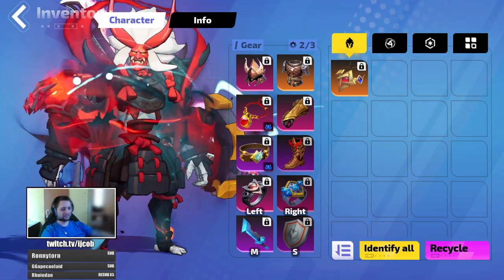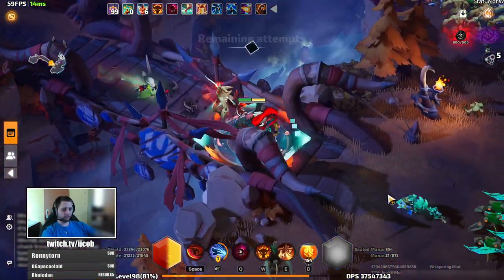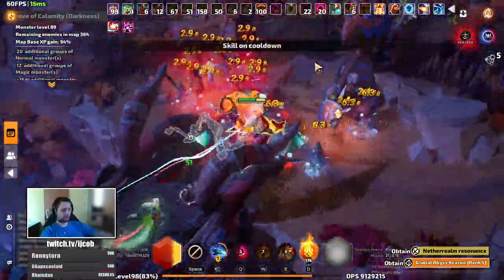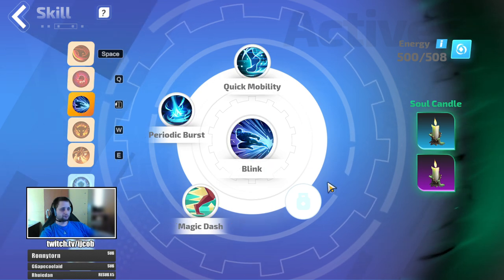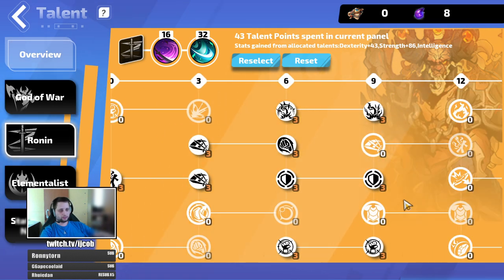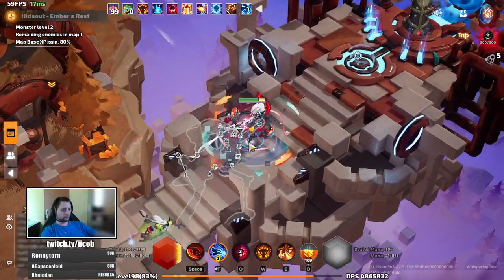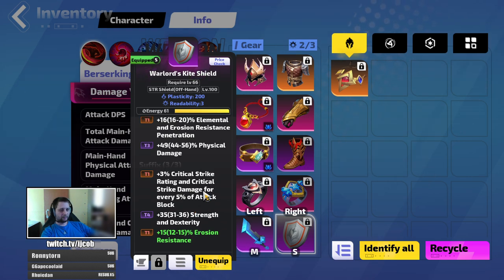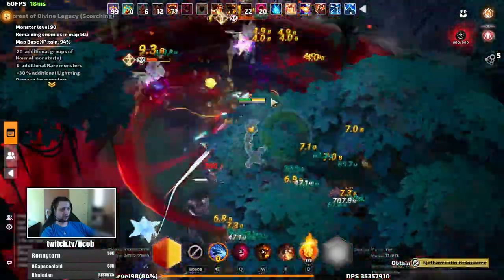SS4 | Rehan 2 | Zero to Hero | Part 03 | Life Stacking T8-3 Leveling | Torchlight Infinite | Tips